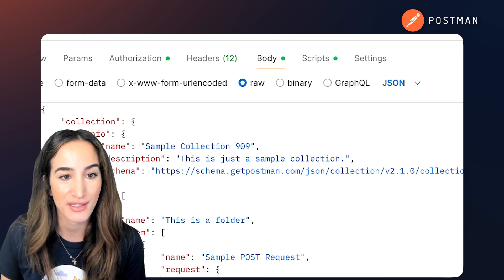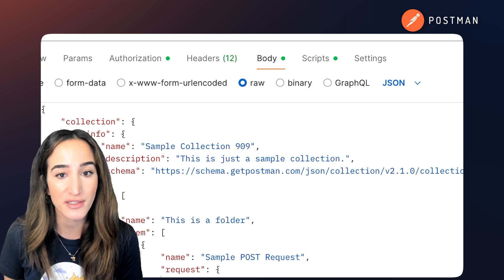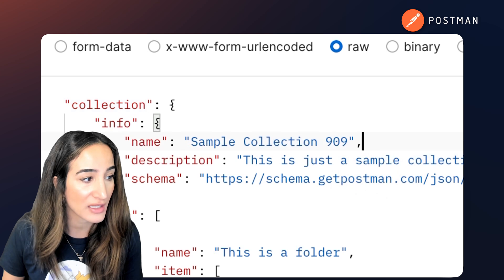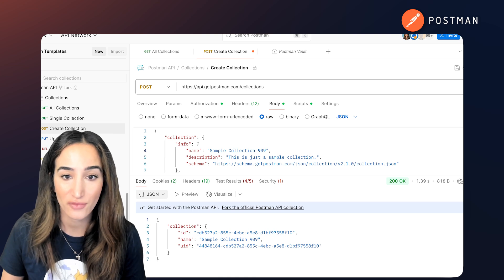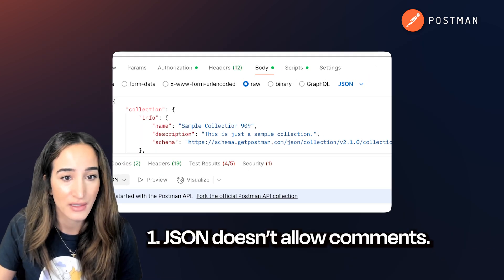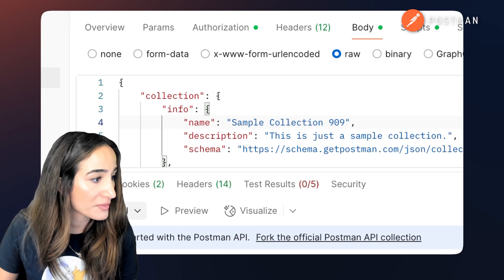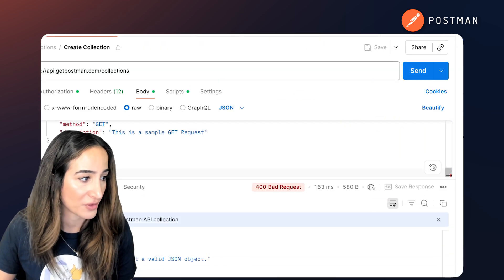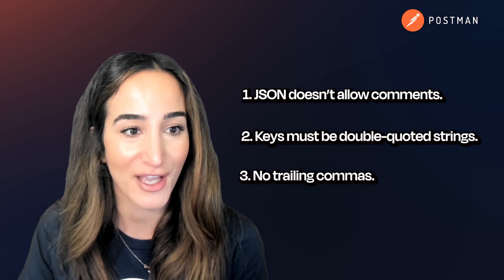What Is JSON? A Quick Guide for Developers Using APIs, AI, and Modern Web Apps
What is JSON—and why is it everywhere in API development?

Whether you're sending POST requests, logging structured data, or configuring an app, chances are you're working with JSON. In this quick guide, we’ll explain what JSON is, how it works, and why developers across Python, Go, Java, Rust, and JavaScript rely on it daily.

👨‍💻 You’ll learn:
🔸 What JSON stands for (JavaScript Object Notation)
🔸 Why it’s language agnostic and ideal for APIs
🔸 JSON structure: keys, values, arrays, nesting
🔸 Common syntax rules and gotchas (no comments, no trailing commas, etc.)
🔸 How JSON powers client-server communication in modern web apps and AI workflows